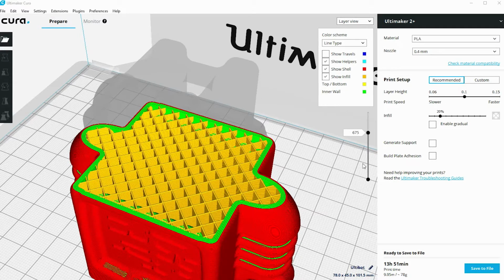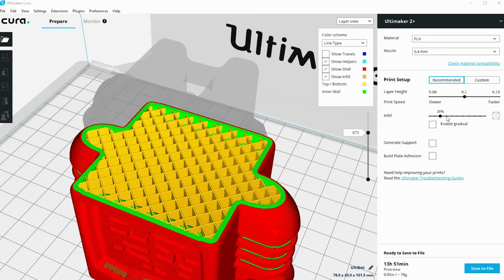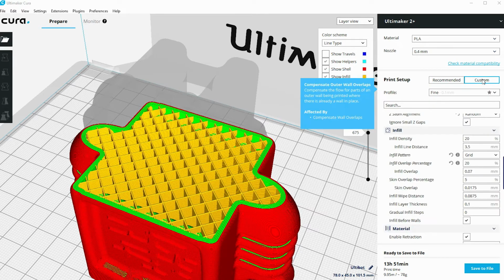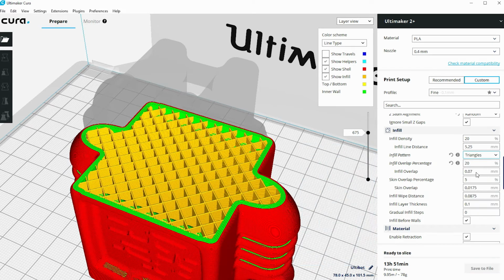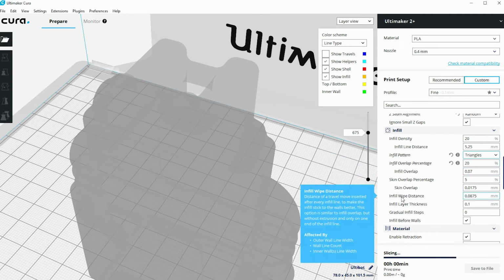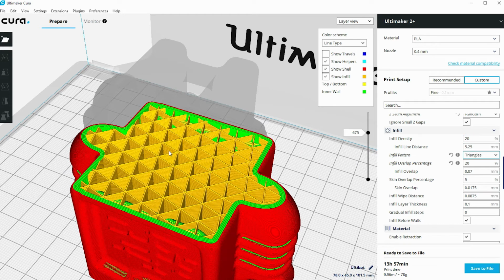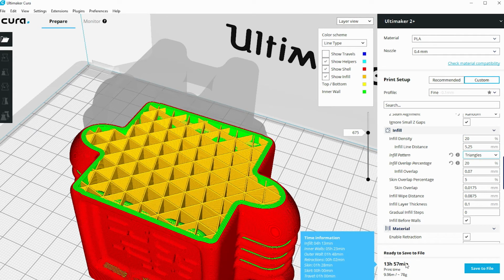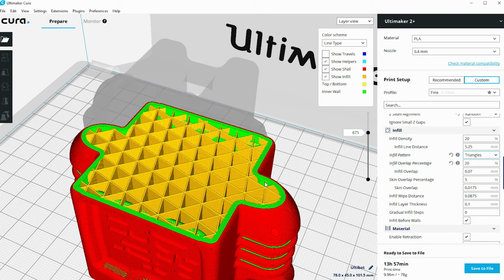[EP6] Cura Tutorial - Infill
In this video, our CREATE Ambassador, Steve Cox, will show you how to set the right Infill for your models.